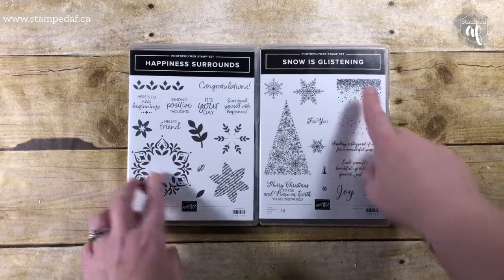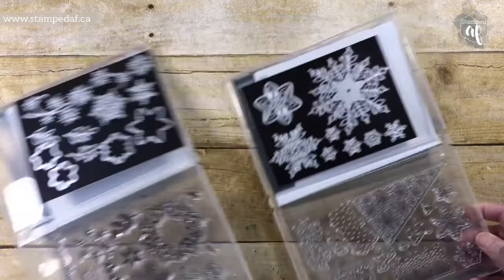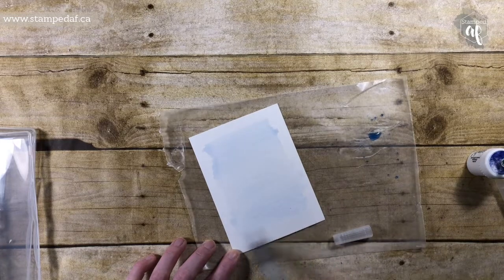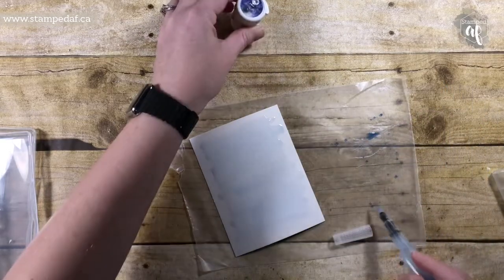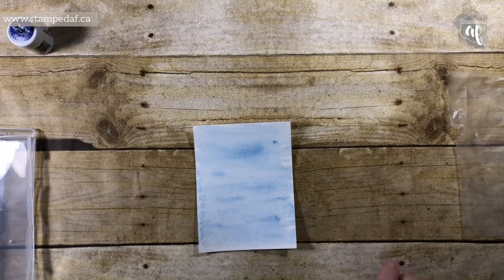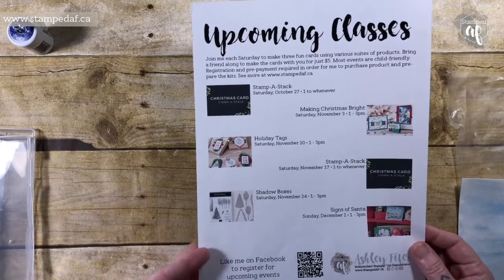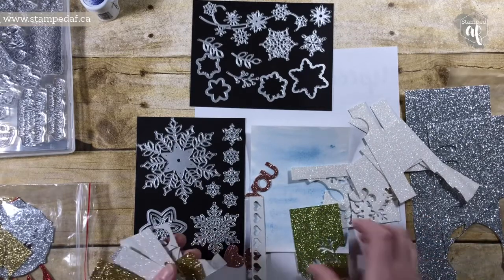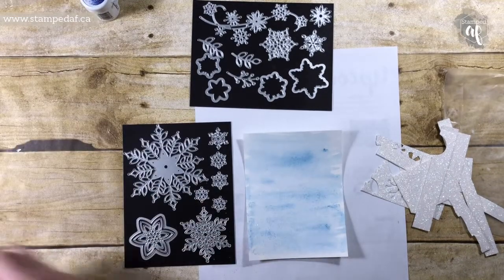Snowflake Showcase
Order the limited time Snowflake Showcase products in the month of November while quantities last. If you want to get it earlier, join my team and add it to your starter kit.

Cheers,
Ashley